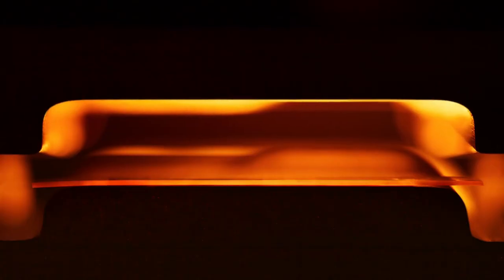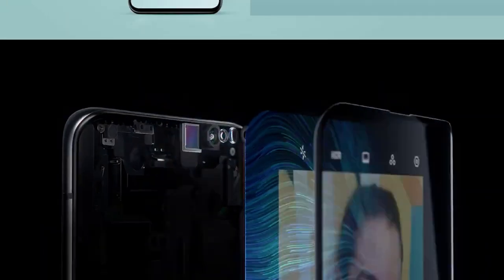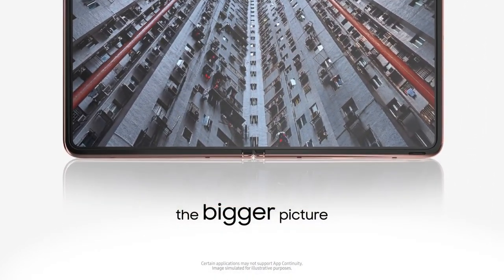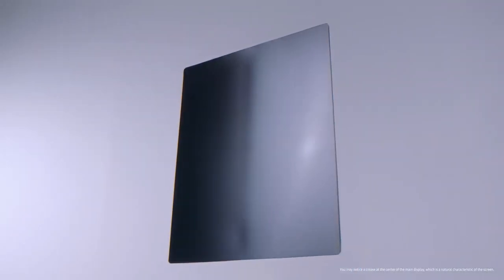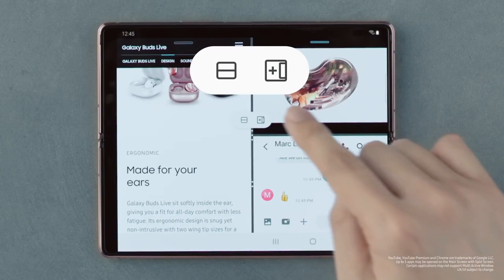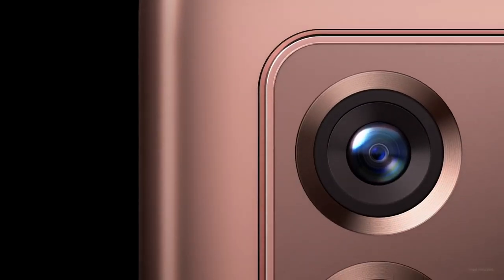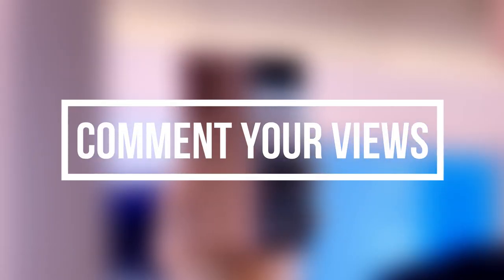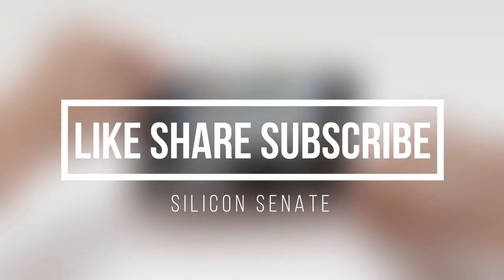GALAXY Z FOLD 3 - IT'S BREAKING RECORDS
There is plenty of talk that Samsung will announce its first under-display camera on a smartphone with the upcoming Galaxy Z Fold3. Now, tipster IceUniverse is adding some clarity on the matter by addressing a key factor in image quality for such sensors - light transmittance. Based on his tip, the Galaxy Z Fold3’s UD camera will bring over 40% better light transmittance than any other camera of this type thus far.

Transmittance is essentially the percentage of light that passes through a sample without getting absorbed, scattered, or reflected. But this one is called a record breaking gain in comparison to other smartphones featuring under display panel. Watch to know more!